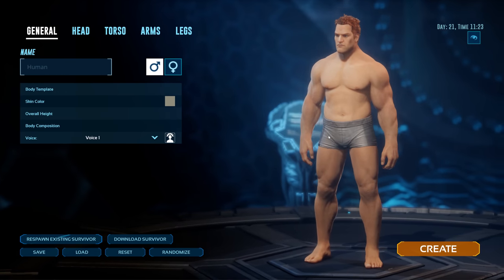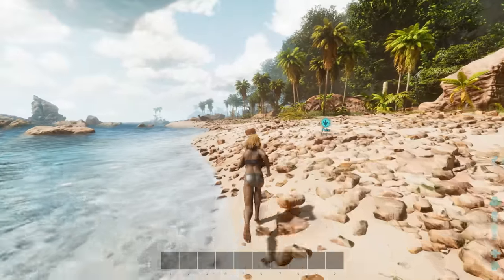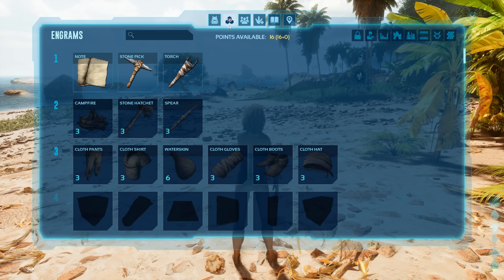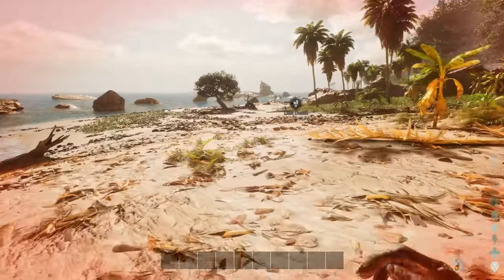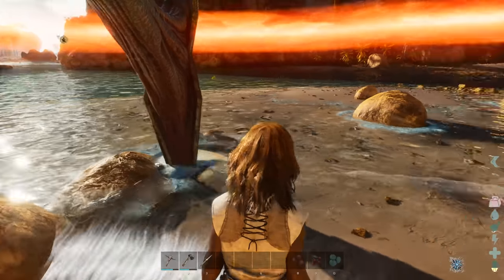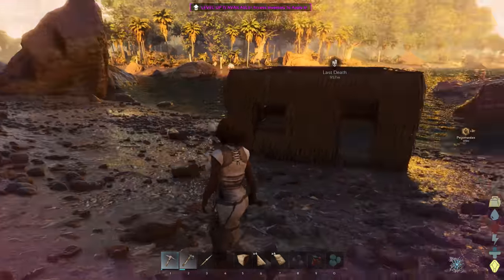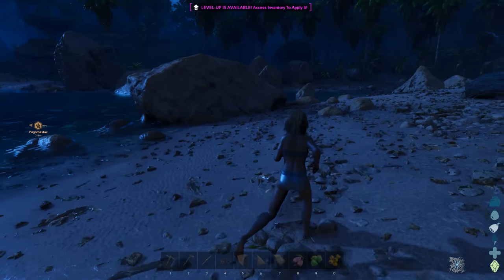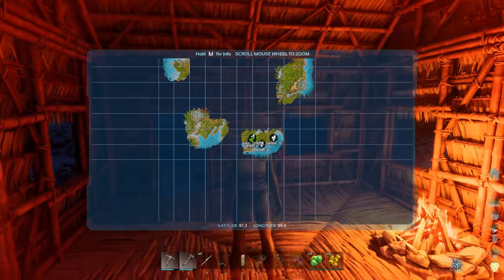Ark Survival Ascended - Basic SURVIVAL GUIDE!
In this video we cover the basics on early game survival in Ark Survival Ascended!  Watch this for tips, tricks and a tutorial on the best place for you to start, how to connect to a server and what to do in your first minutes to survive the first night and dinosaur attacks!